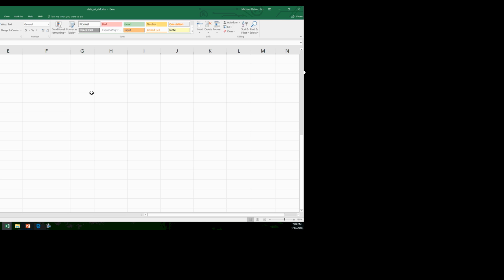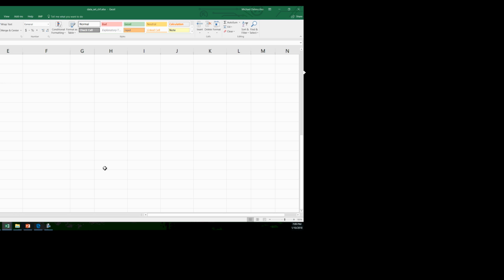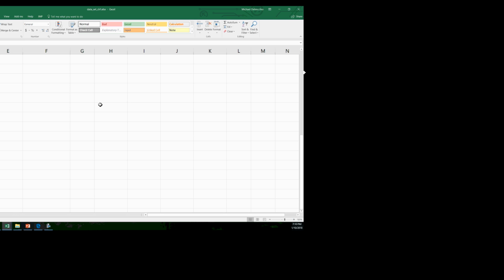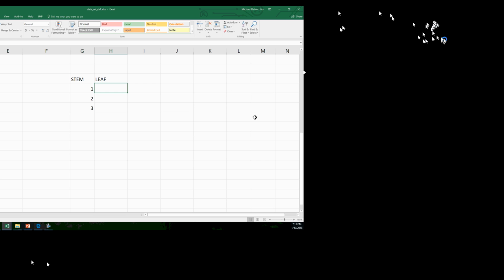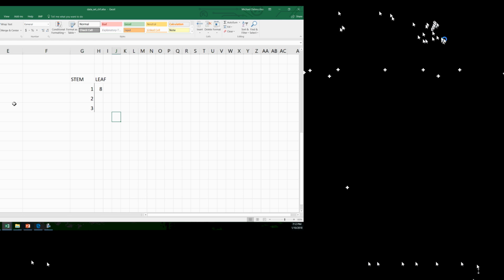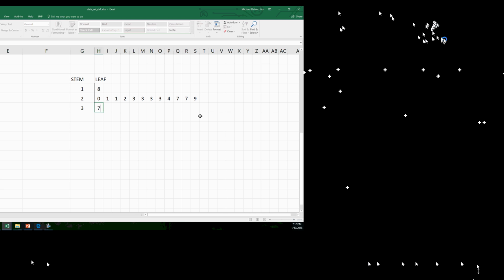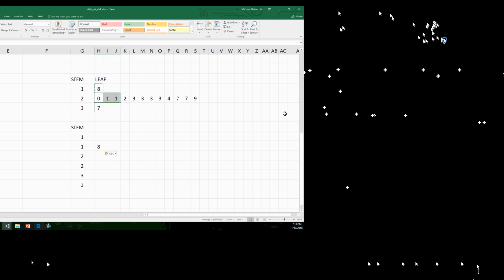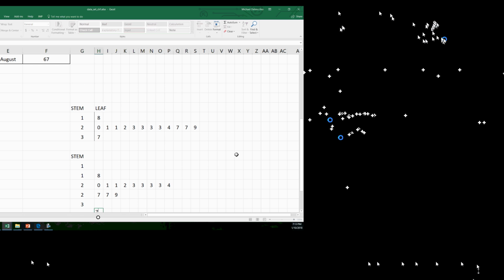Stem and Leaf Plot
How to make a Stem and Leaf Plot